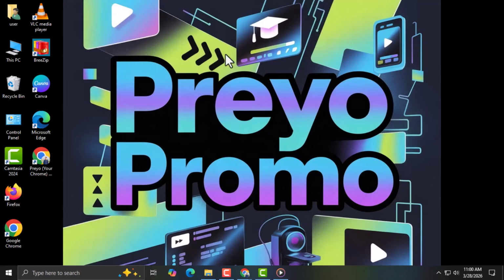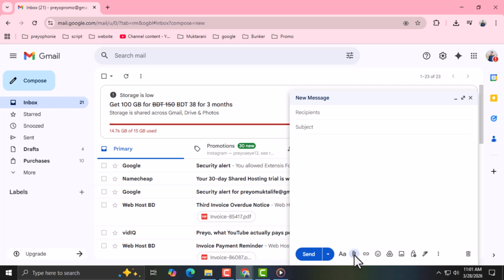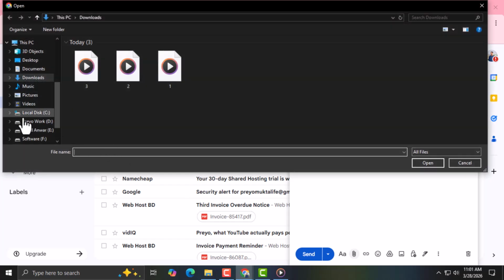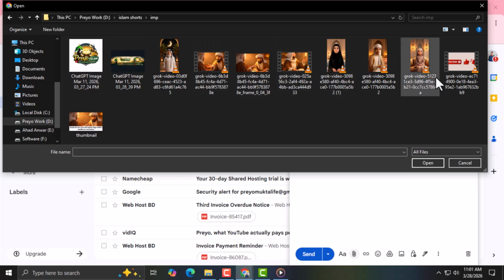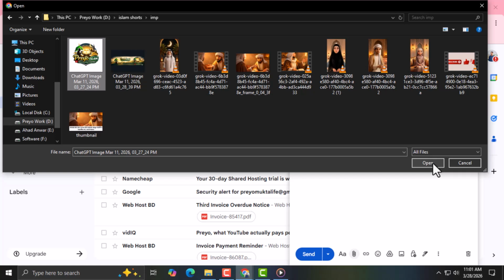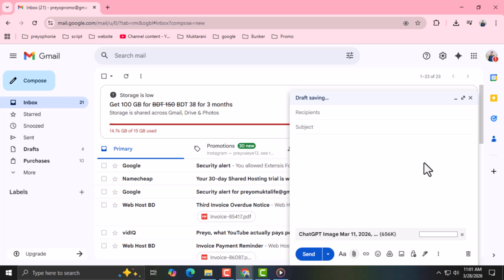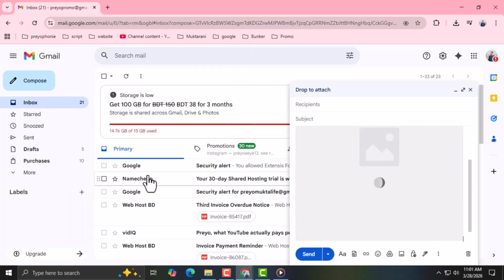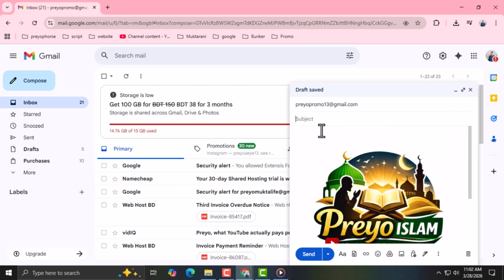How to Attach Photos to Email (2026 Step-by-Step Guide)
Still struggling to send photos through email? In this Preyo Promo beginner’s guide, I’m showing you the universal way to attach images using any platform, from Gmail to Outlook. We’ll locate the "Paperclip" icon, navigate your computer’s files, and show you how to ensure your photos reach the recipient every time. Whether you're sending a resume photo or a family memory, this 2026 tutorial makes it simple and stress-free. Watch now to master the most important digital skill!

0:00 Why mastering email attachments is a must-have skill.
0:12 Step 1: Navigating the "Compose" window in Gmail & Outlook.
0:30 Step 2: Finding the "Paperclip" (The universal attachment icon).
0:48 📢 Join the Preyo Promo community for more easy tech!
1:02 Step 3: Selecting your Image from your Computer Folders.
1:18 Step 4: Final Check - Recipient, Subject, and Sending.